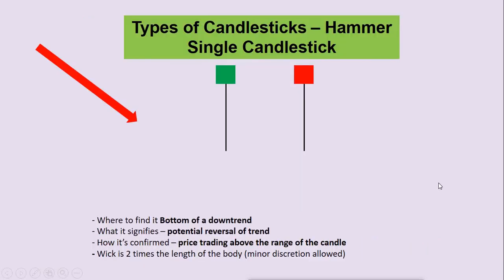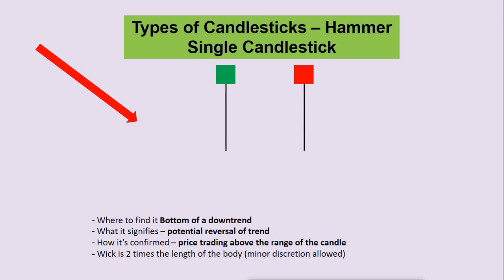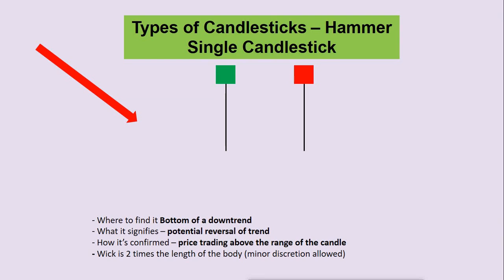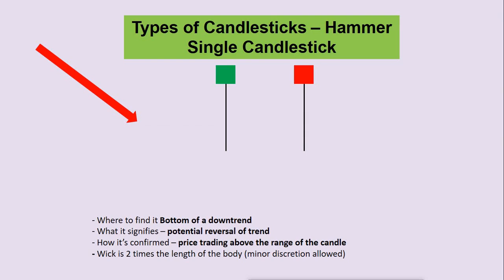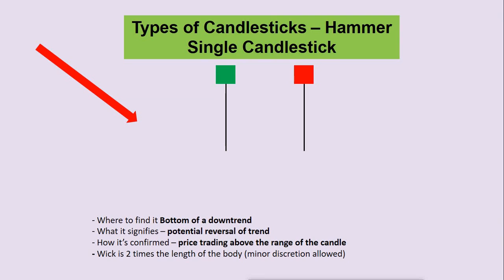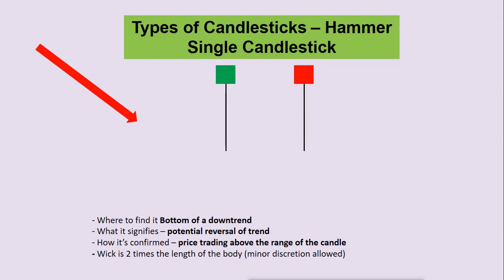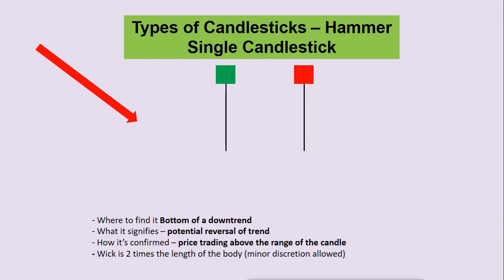The Hammer Candle